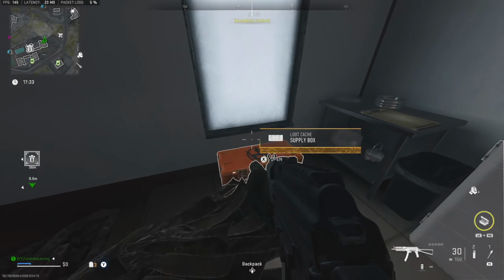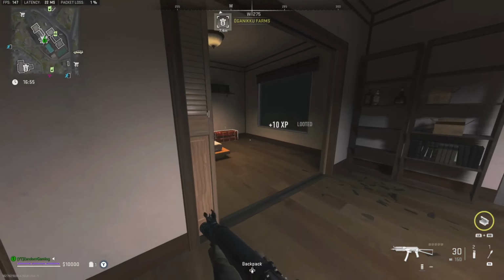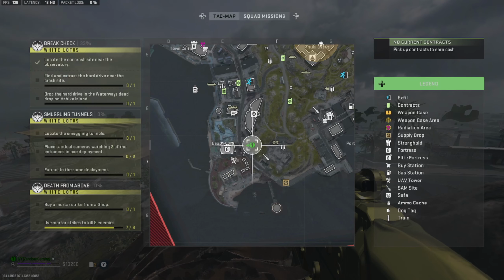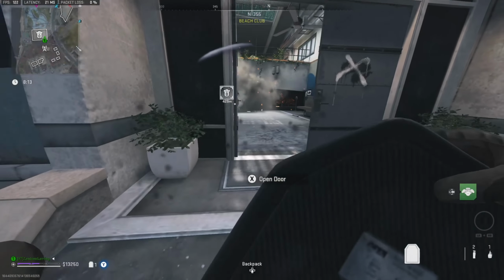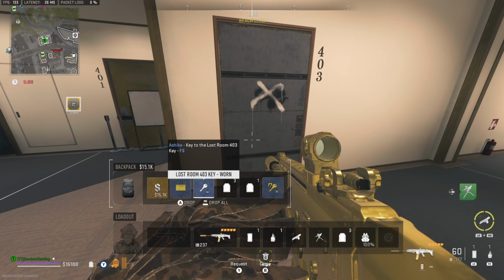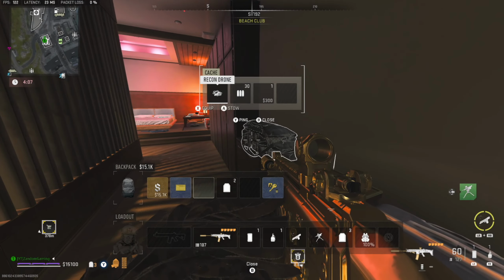BEST LOOT SPOTS on Ashika Island for DMZ!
These are just a couple of the loot spots that I have found around Ashika island. Its pretty hard to get looted up here so take a chance to check these places out while trying to get geared up in the DMZ!

1. DMZ CHANGES ARE COMING - We NEED TO TALK ABOUT IT!

2. Weird Random KILLS his Teammates? MW2 DMZ Adventures

About ZandomGaming :

Welcome To ZandomGaming :)
I started playing Warzone a month or so after it came out in 2020. When I started I sucked so bad. couldn't get a kill or win a game to save my life. Most games we would get 1 maybe 2 kills and had no direction to get better. I started actively trying to improve at the game after several months of struggling for kills and eventually achieved a 23 kill trios game with a couple buddies. We then started playing resurgence when that came out, making that our regular game mode. I played with Makeemsaywooo pretty much every night and you can see how well we play together based on that. Plus some of our interactions are just gold on livestream. Now I've been playing a ton with Wooo and Bvo in the DMZ. Bvo is another long time friend and we played a ton of regular Warzone with, he just doesn't have the best internet which seems to hold him back. I have seen him clutch some plays with bad internet that I feel I couldn't accomplish. Anyway, thats a little about us and the team you will see in the livestreams. I hope we can all come together here and chat while growing as a community!
"The DMZ is where warriors come to test their mettle."💪🏼